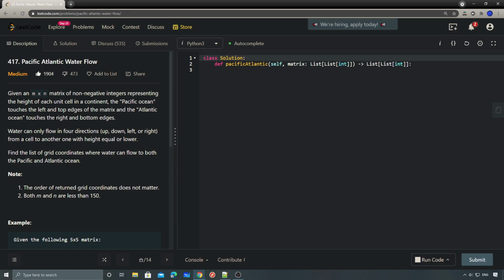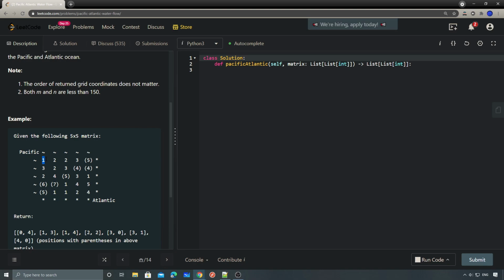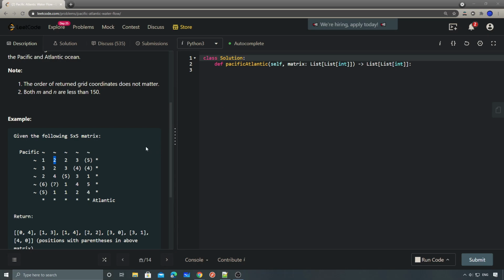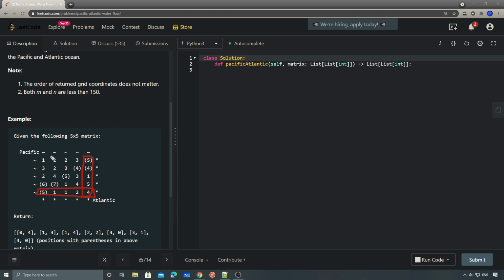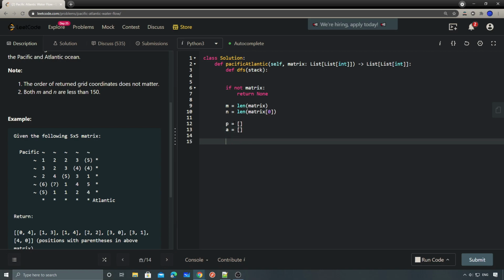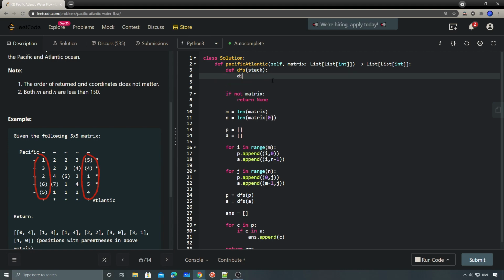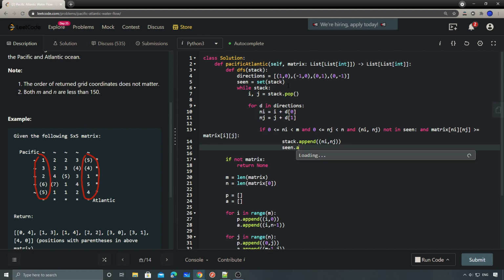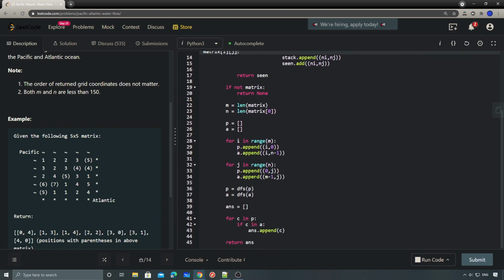LeetCode 417. Pacific Atlantic Water Flow